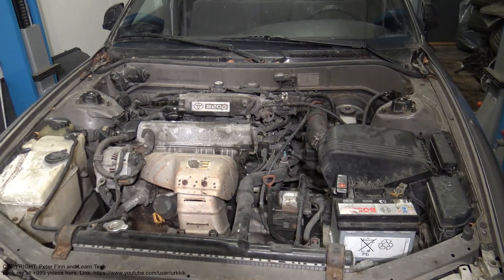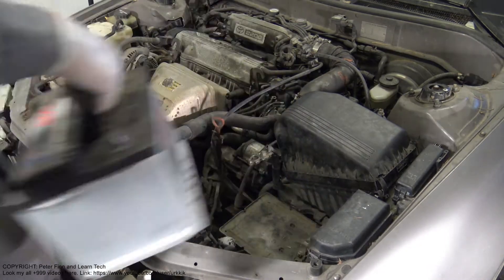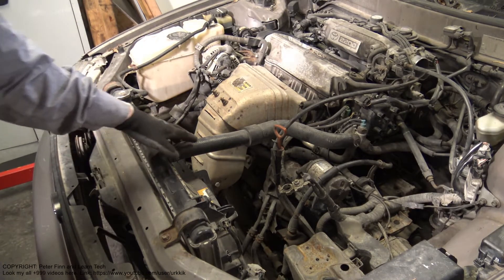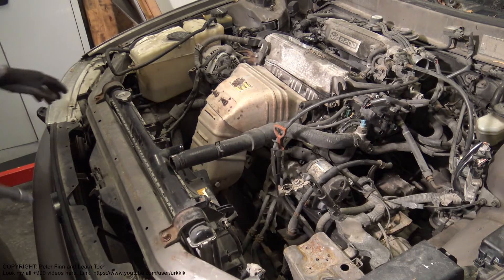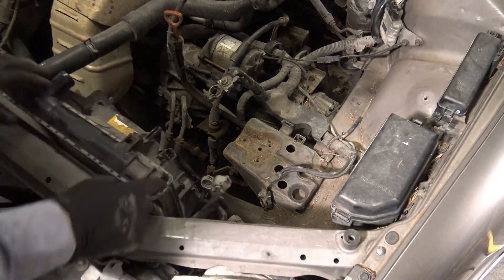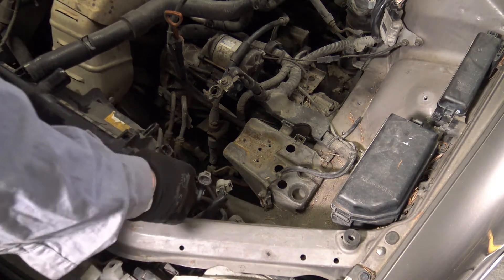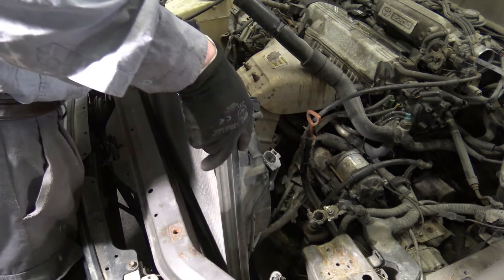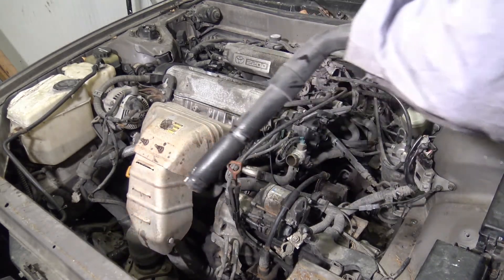Part 1/11. How to replace Toyota Camry engine STEP by STEP. Years 1991 to 2002. 5S-FE 2.2 liter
Part 1/11. How to replace Toyota Camry engine STEP by STEP.  Years 1991 to 2002. Engine type: 5S-FE 2.2 liter